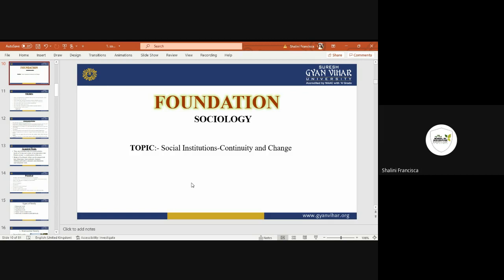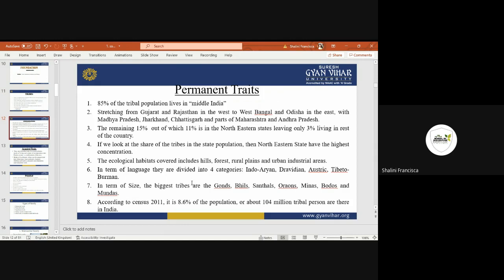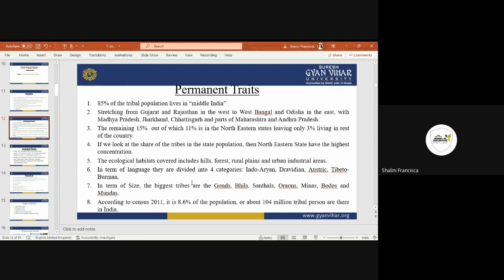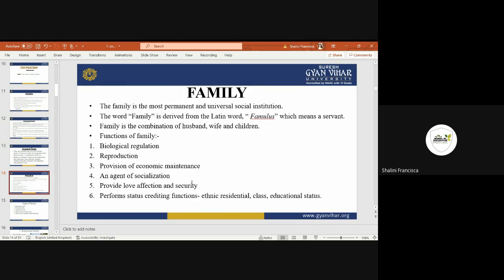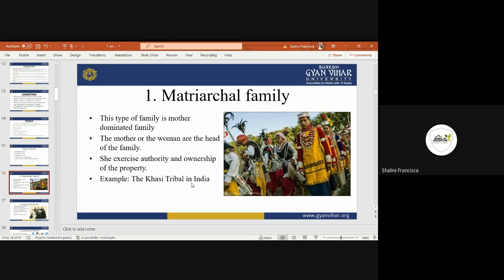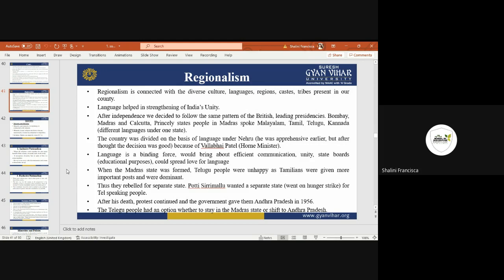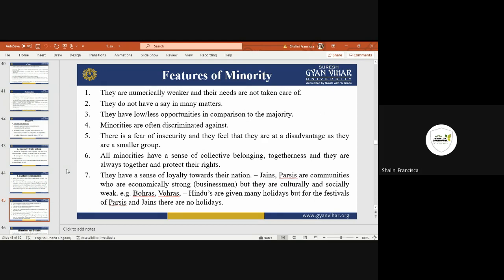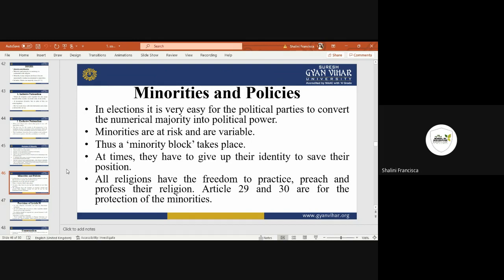Tribes Tribals by Mrs. Shalini Francisca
Agricultural Extension & Rural Sociology